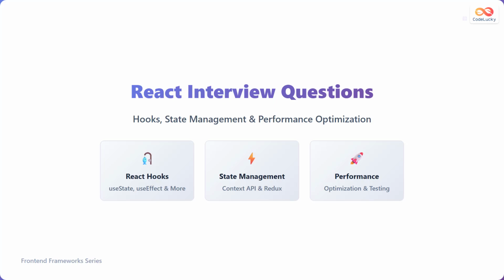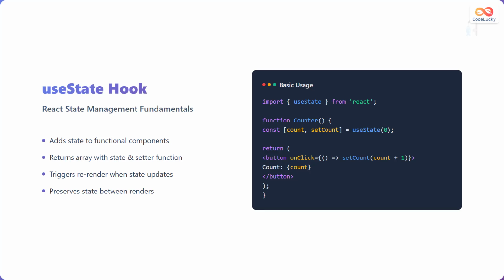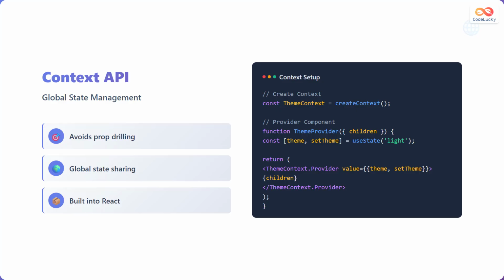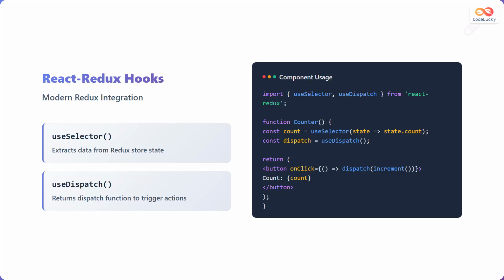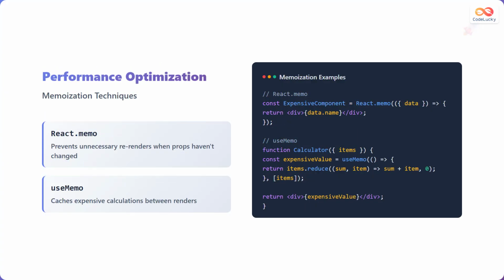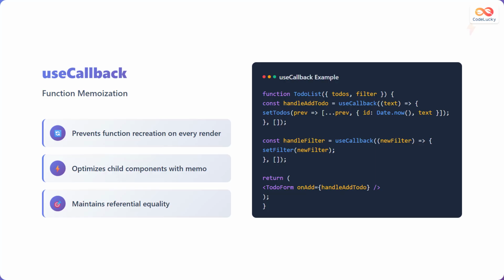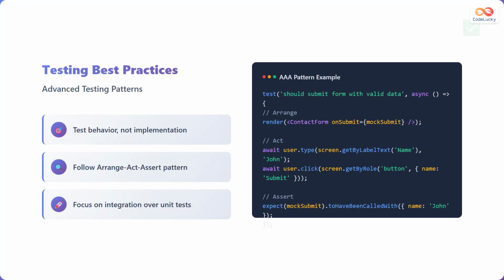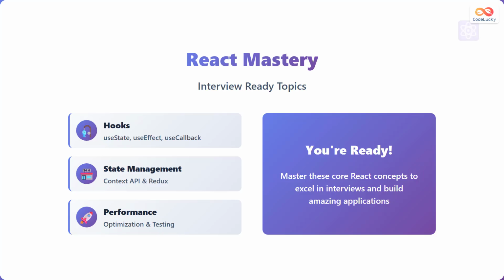React Interview Questions 2025: Master Hooks, Redux & Performance Optimization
🚀 Master React Interview Questions with this comprehensive tutorial! Perfect for beginners and experienced developers preparing for technical interviews.

📚 What You'll Learn:
✅ React Hooks (useState, useEffect, useCallback, useMemo)
✅ State Management (Context API & Redux fundamentals)
✅ Performance Optimization techniques
✅ Component Lifecycle management
✅ Testing strategies with Jest & React Testing Library
✅ Best practices for production-ready applications

🎯 This complete guide covers everything from basic hooks to advanced performance patterns. Each concept is explained with practical examples and real interview scenarios.

💡 Perfect for frontend developers, React beginners, and anyone preparing for JavaScript interviews at top tech companies.

🔥 Level up your React skills and ace your next technical interview with confidence!

Chapters:
00:00 - React Interview Questions - Introduction
00:52 - useState Hook Fundamentals
01:41 - useEffect Hook for Side Effects
02:32 - Context API for Global State
03:25 - Redux for Predictable State Management
04:18 - React-Redux Integration with Hooks
05:09 - Component Lifecycle Management
06:04 - Performance Optimization with Memoization
06:59 - useCallback for Function Memoization
07:50 - Testing Strategies for React
08:47 - Testing Best Practices
09:42 - React Mastery Summary
10:47 - Outro